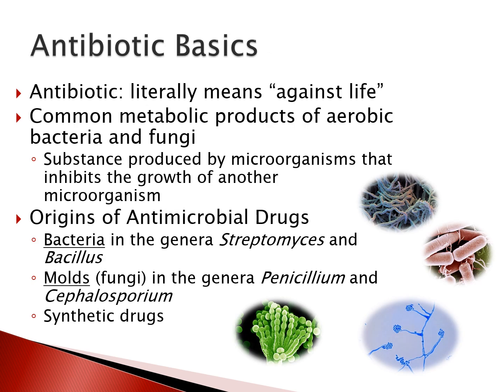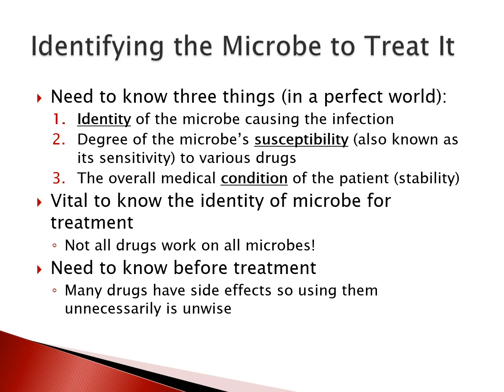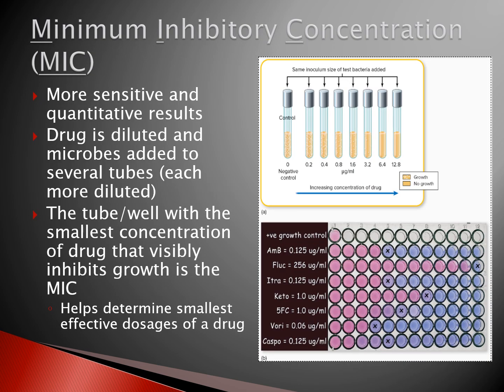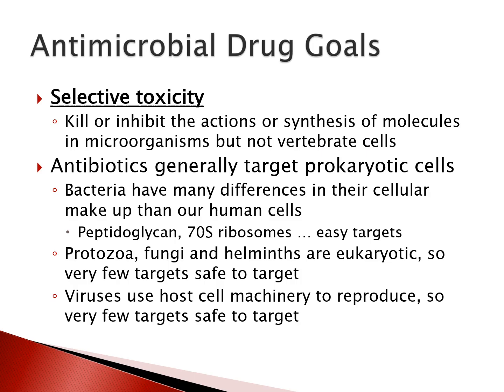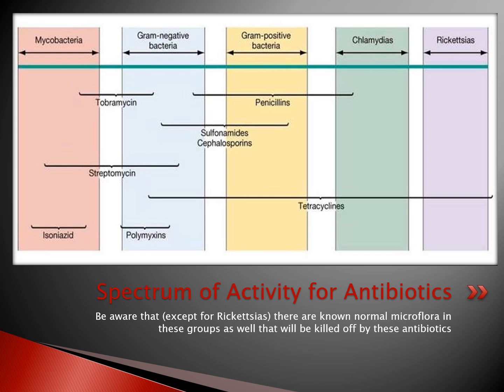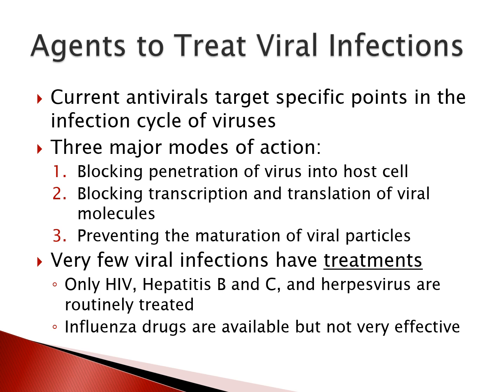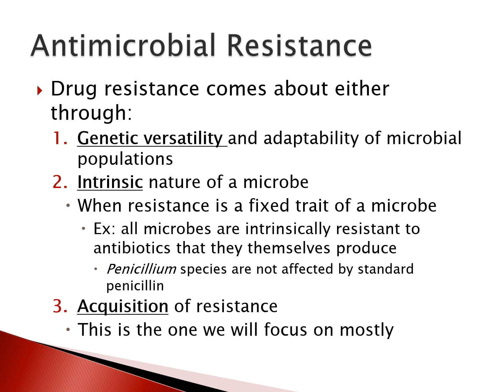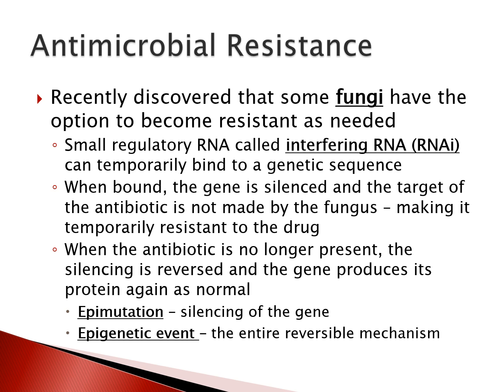MICRO Ch. 10 Part 1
Let's get down to the doom and gloom of how bacteria is besting us, shall we?